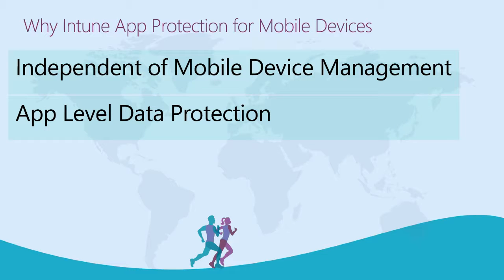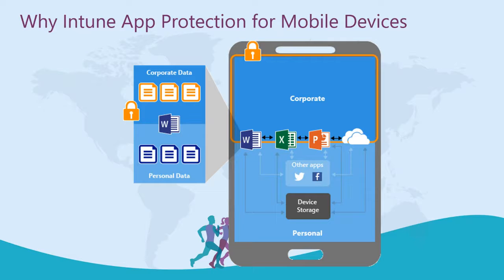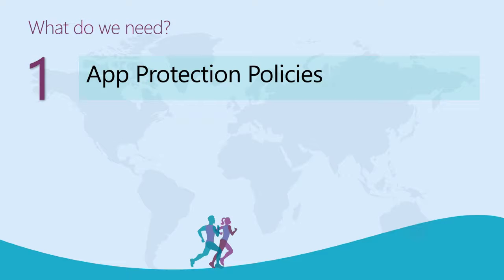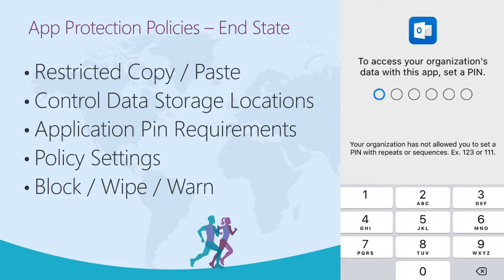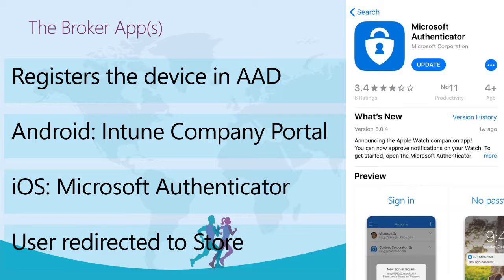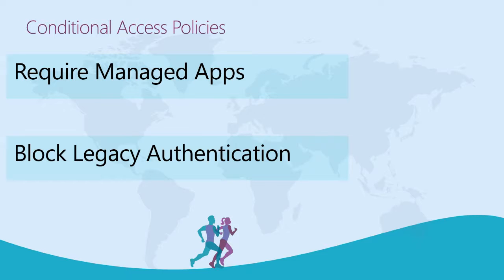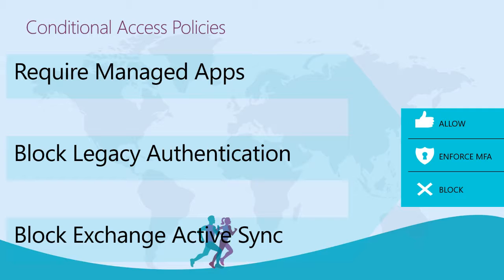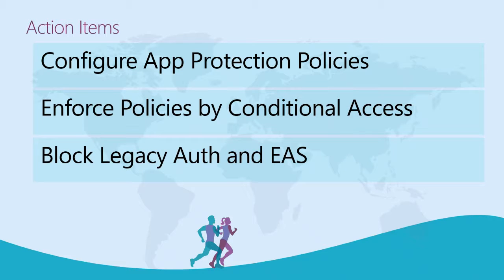Azure AD Conditional Access & Intune App Protection Better Together Riaz Javed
Users are always looking for the easiest way to get access to work resources. They don’t want to enroll their device for MDM management just to get access to email, they simply want to have access to email or document right here, right now.

Even if MDM enrollment is required, app protection policies will give a more secure access with managing the app in addition to the device. This topic is focused on how you can get started with a baseline configuration that secures all user access to emails and documents in the cloud from any mobile device while ensuring anywhere access.